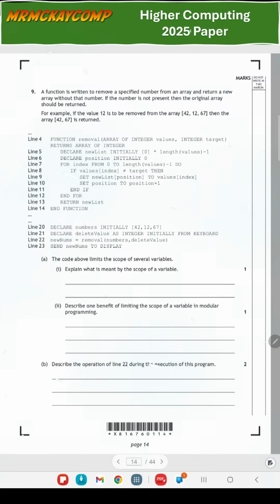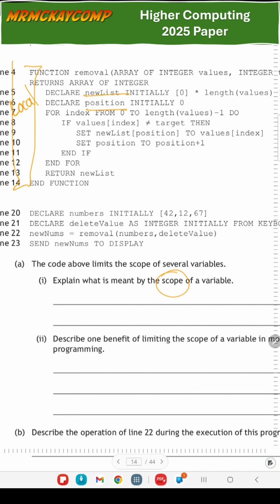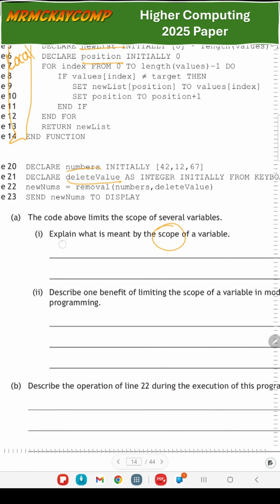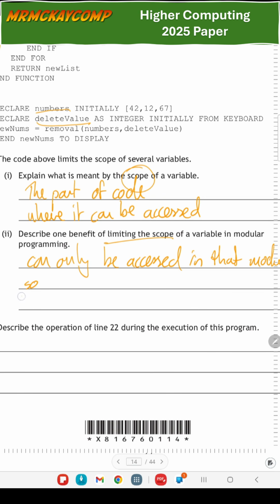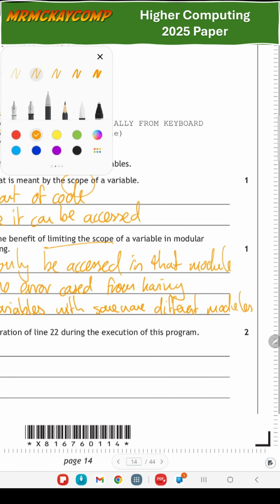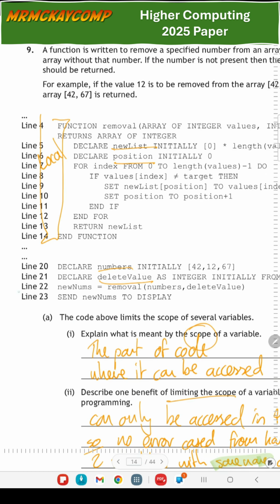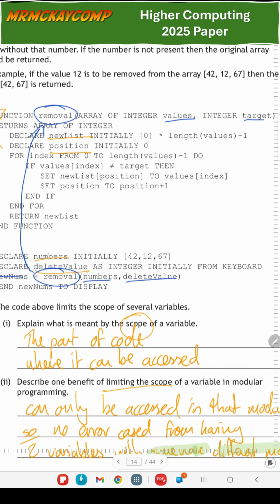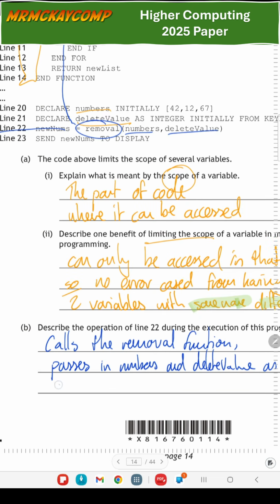Higher Computing 2025 Q9a/b (Calling a Function)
I recorded this as a short, then spent more time editing than if I'd just recorded long form 🤦‍♂️. From the 2025 Past Paper, the trickiest overall is Q9, lots of wordy questions about some existing code.